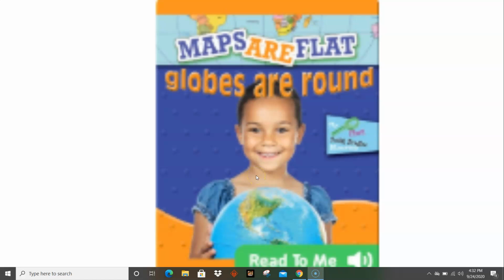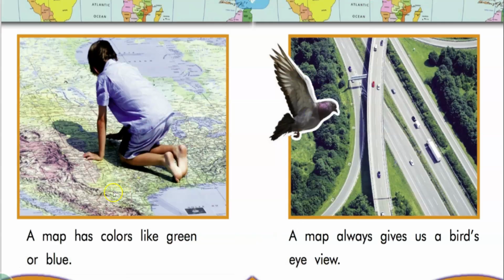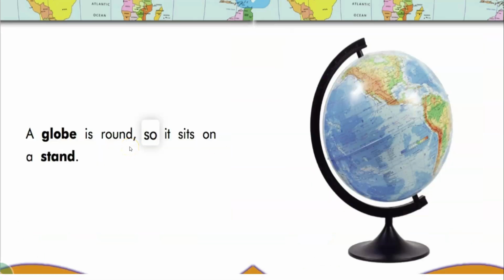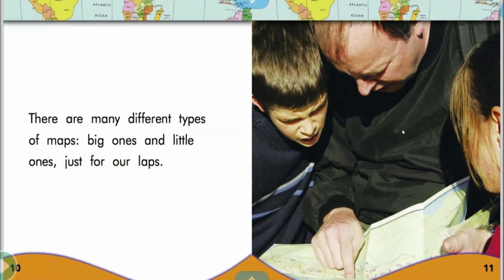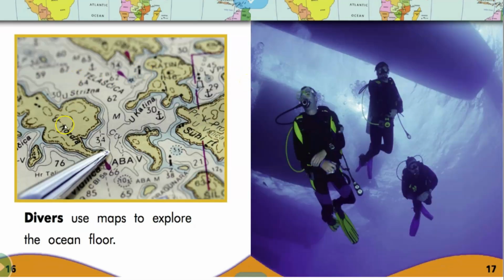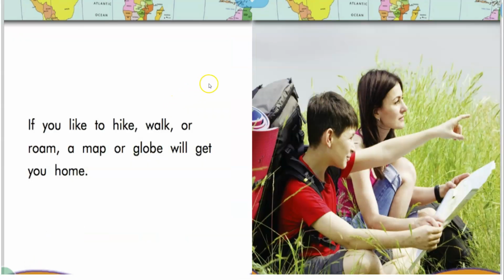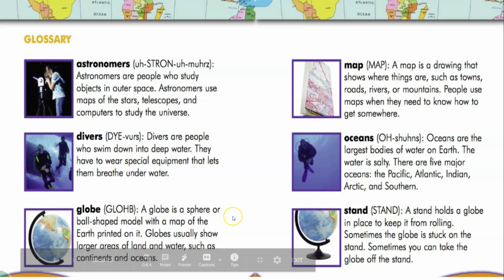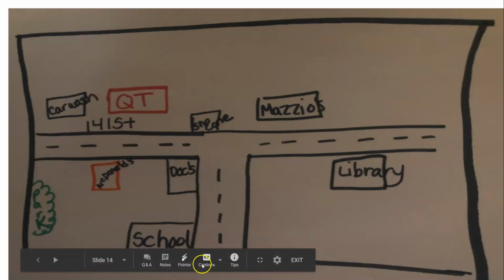Maps are Flat